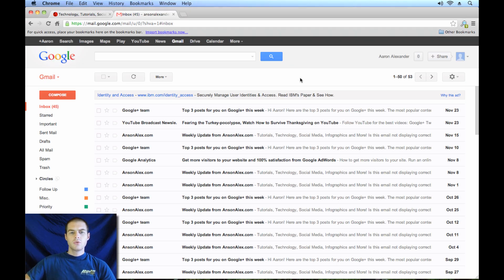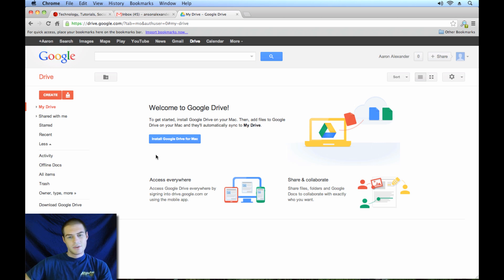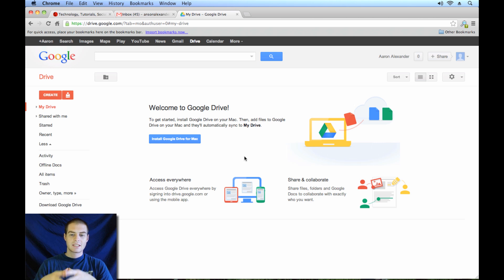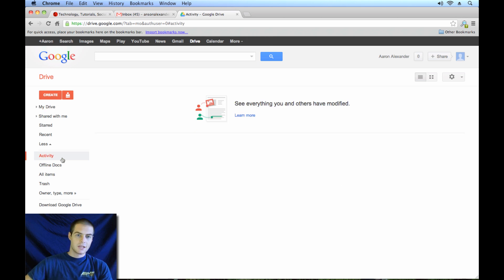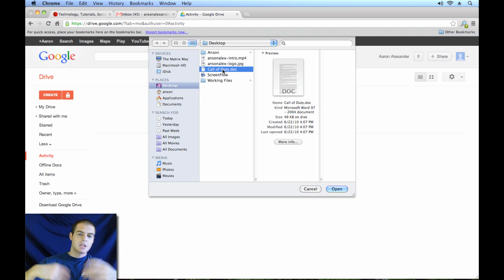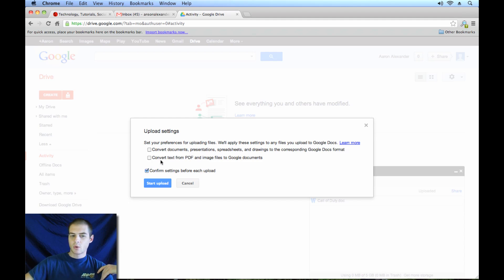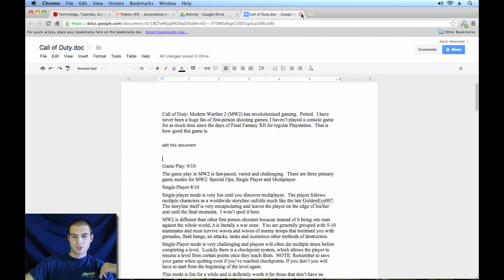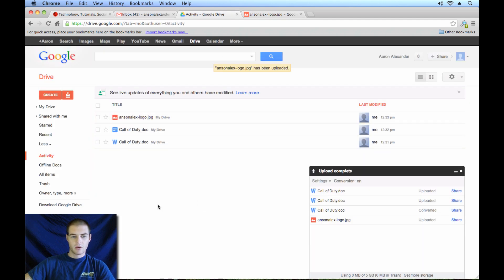Google Drive Tutorial 2013 - Introduction (1/6)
A Google Drive introduction tutorial for the 2013 Google Drive and Google Docs interface.  This video covers the basic functionality of Google Drive and how to upload multiple types of files to Google Drive.